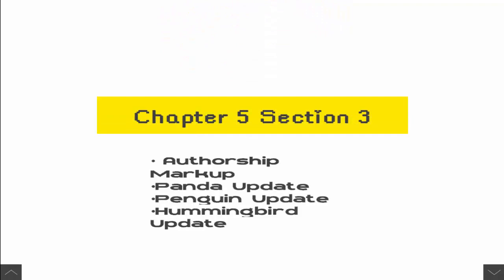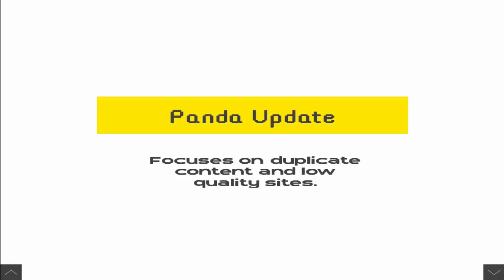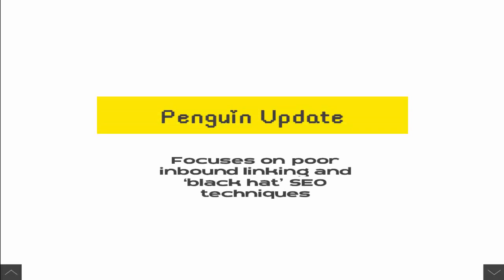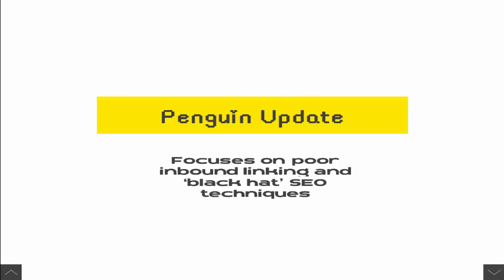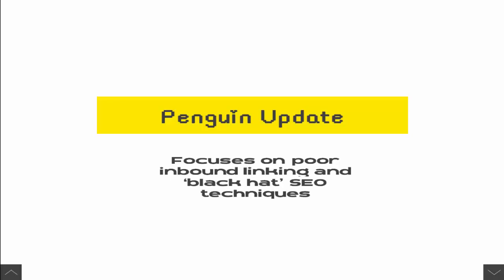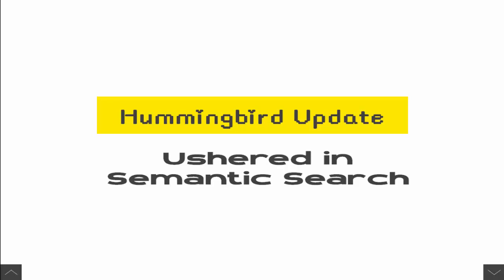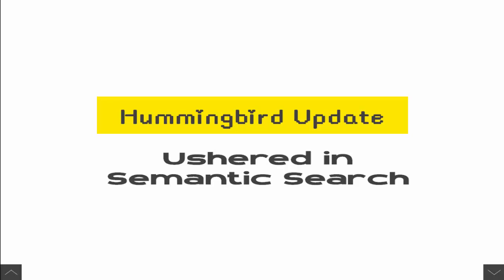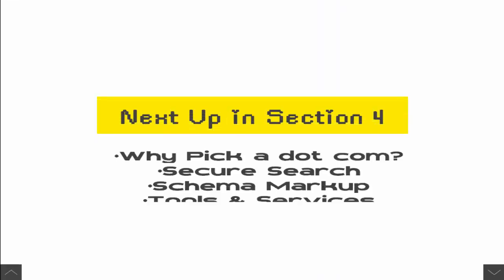Authorship Markup Essential SEO Training For Online Marketing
Authorship Markup
 Authorship Markup

2
Understanding Searcher Intent
3
Understanding Different Types of SEO Tags
4

5
What do mean by Page Rank
6
Simple Rules for Link Building
7

8
Technical Optimization
9
301 Redirects
10

11
Technical Optimization
12
International SEO
13
Authorship Markup
14

18
Keyword Research & Mapping
19
Building a New Site
20

21
Summary